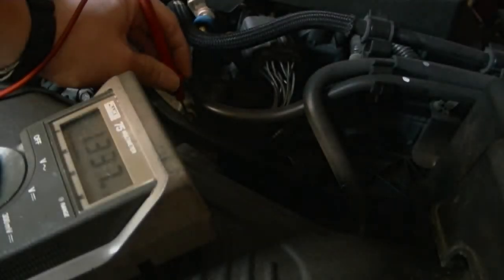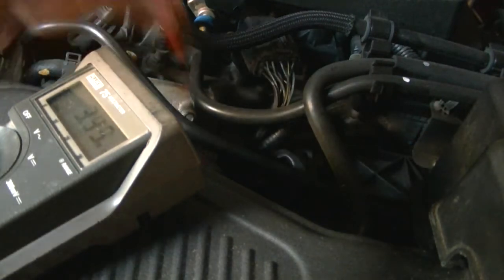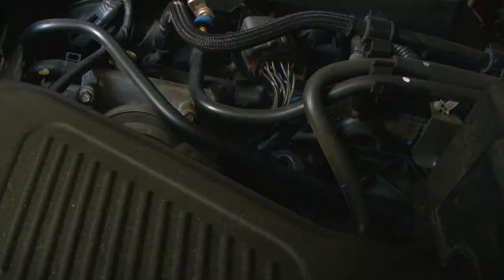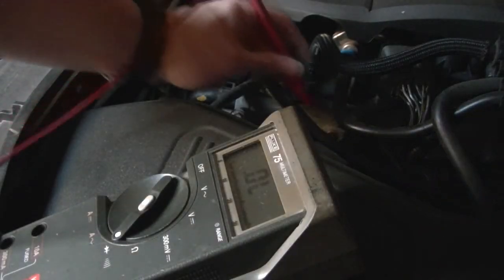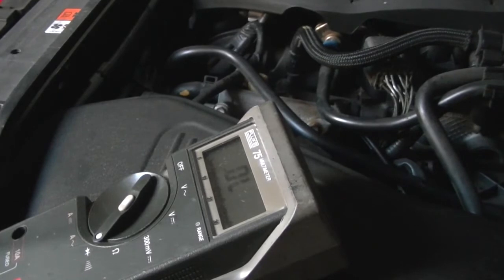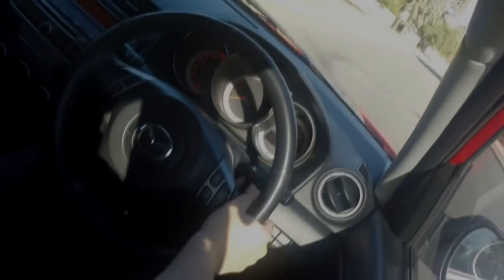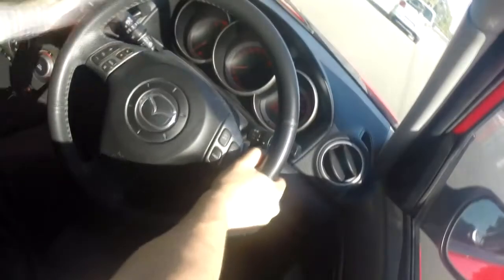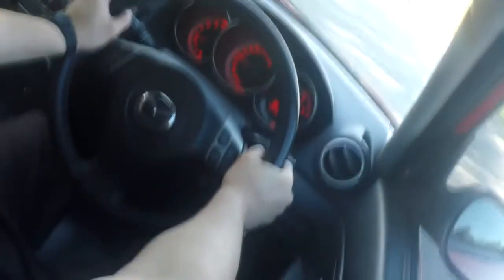Electronic Throttle Body Ground Mazda 3 Series 2 SP23 2006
Trying to figure out the "science" behind this Electronic throttle body ground 'mod"

The series 2 Mazda 3 BK featured an electronic throttle control (fly by wire) update from the series 1.

The throttle body sits between a plastic intake manifold and a plastic air intake box. I have no wiring diagram or schematic of how this is wired up at present, but believe there is some sort of shared ground path.

What i am unsure of, is where the measured resistance is coming from (the air?) and whether this has any affect on the throttle response (eg a potentiometer or variable resistance, electronically controlled by the accelerator pedal.

Anyways, i tried to approach this with an open mind. i did not want to believe it would yield any noticable results, and initially did not notice much difference until changing gears quickly.

this was the same outcome when tested on my wife.
worth an experiment to see for yourself.

Note - i do not claim any responsibility for you doing any of your own work to your car.